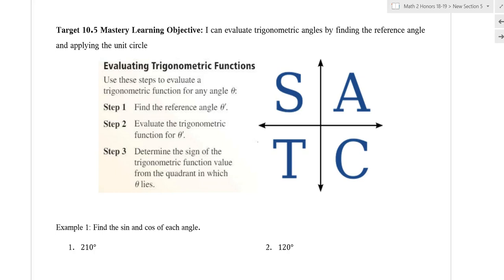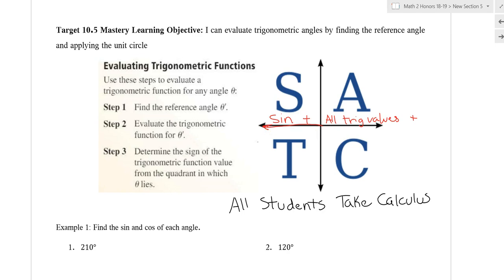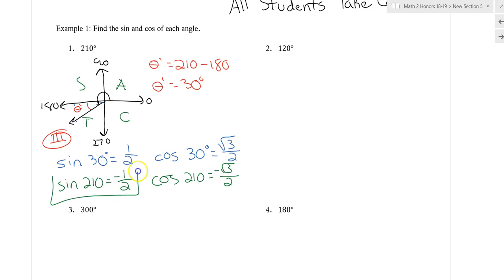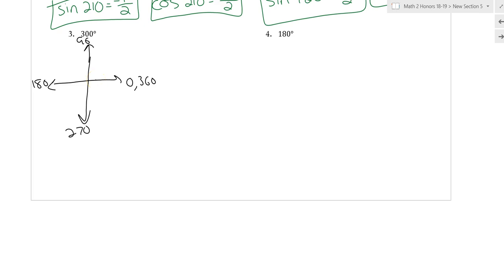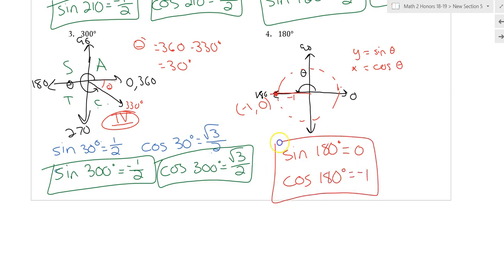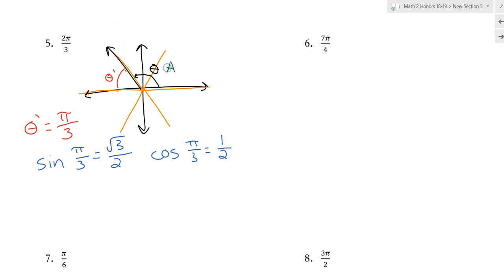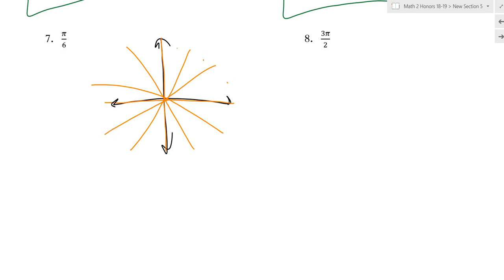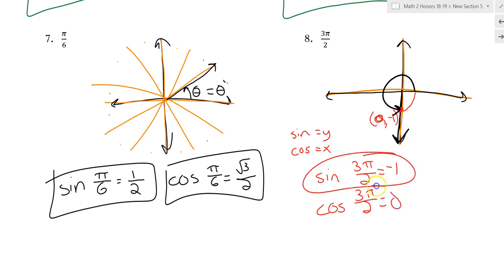Honors KC10 Target 10.5